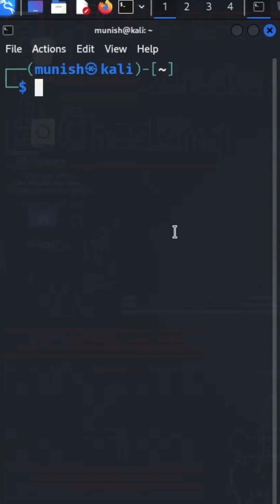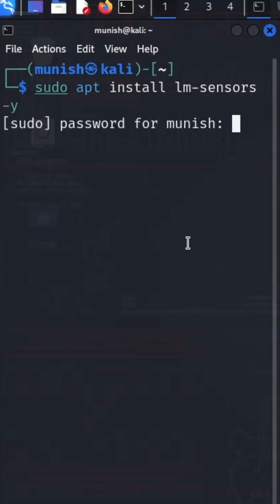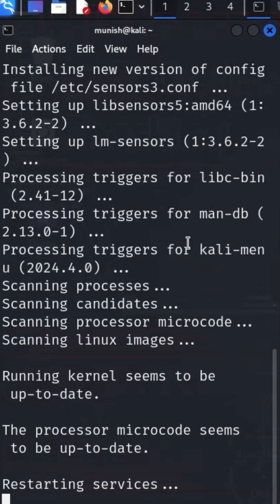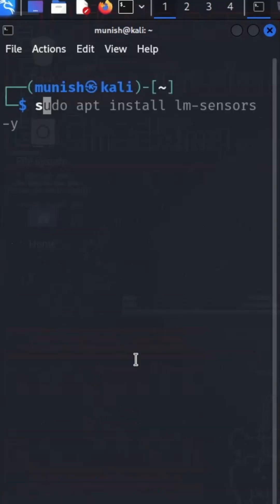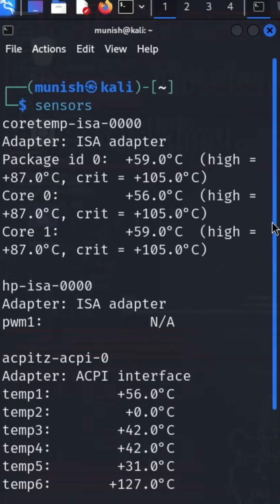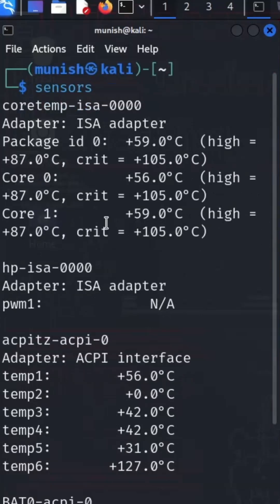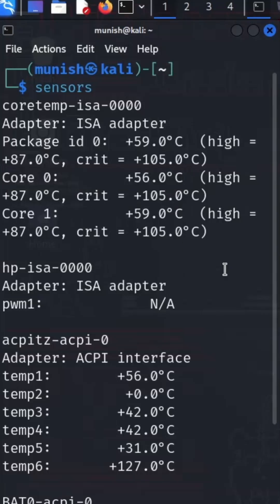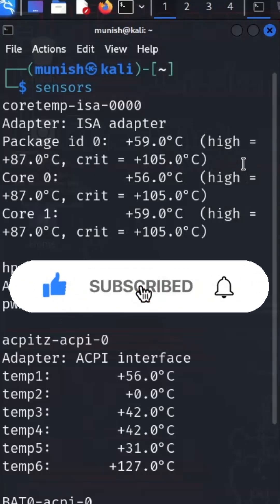Check Your CPU Temperature in Terminal! | ONE Linux Command!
Ever wondered how hot your CPU is running while you’re working, coding, or hacking? 🔥
Here’s a quick and easy way to check your CPU temperature directly from the Linux terminal using one simple command — no GUI, no bloat, just clean hacker-style output. 😎

💻 Command:
sensors

If your terminal says “command not found,” install the sensors package first:

sudo apt install lm-sensors -y

Then run sensors again and instantly see your:
✅ CPU temperature per core
✅ Fan speed (if supported)
✅ Voltage data
✅ Thermal zones

This works on Kali Linux, Ubuntu, Debian, Parrot OS, and most other Linux-based systems.
It’s perfect for ethical hackers, sysadmins, pentesters, and anyone who loves terminal tools!
🧠 Why You Should Know This:

Monitoring your CPU temperature is crucial for performance and system health.
If your system runs too hot, it can slow down or even crash during heavy operations like penetration testing, password cracking, or virtual machine use.

💡 Pro Tips:

    If you see temps above 80°C at idle — check your fan or reapply thermal paste.

    Combine this with top or htop to see which processes are stressing your CPU.

    Run it after long hacking sessions to ensure your system stays cool and stable.

Get daily Linux, ethical hacking, and cybersecurity tips to level up your skills every day.